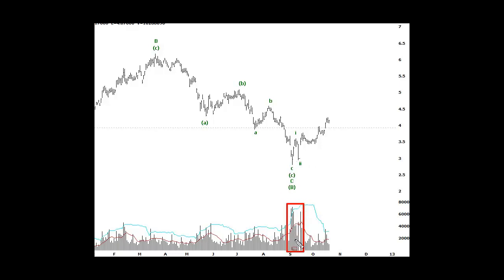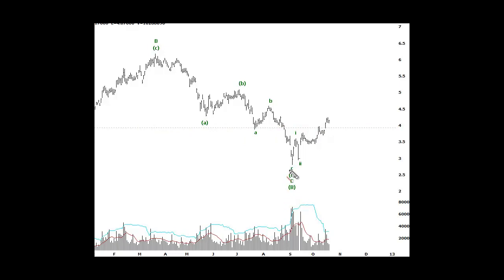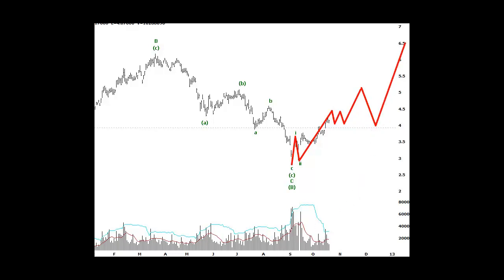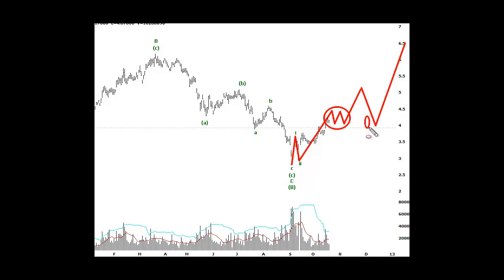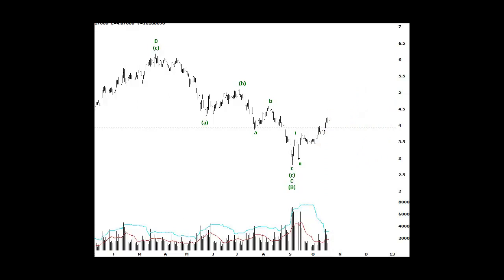The Chartist - Chart of the Week - Fortescue Metals Group (FMG)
Sign up for our free chart of the week. Nick Radge, The Chartist, conducts charting analysis of Fortescue Metals Group (FMG). Nick Radge uses technical analysis to analyse the share price.